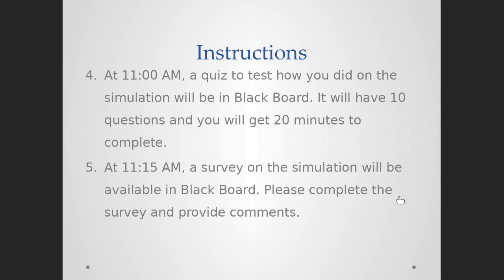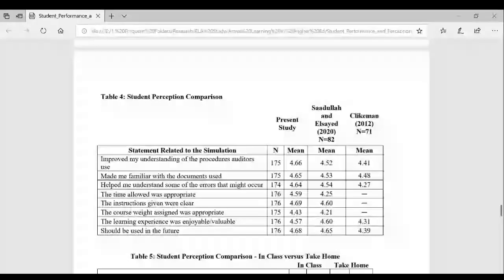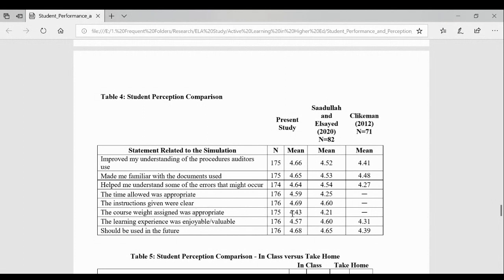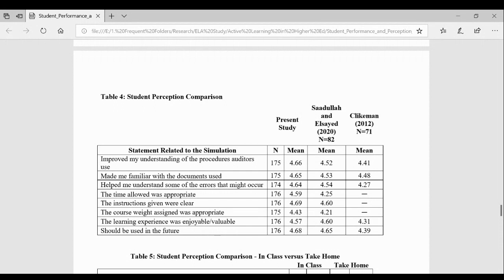Lecture 33: Audit Simulation Briefing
Audit Simulation Briefing